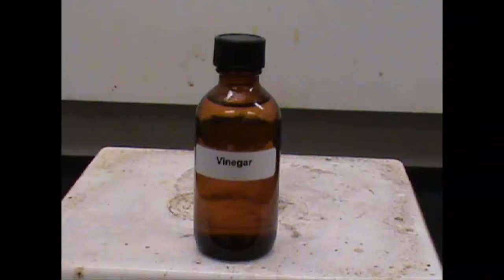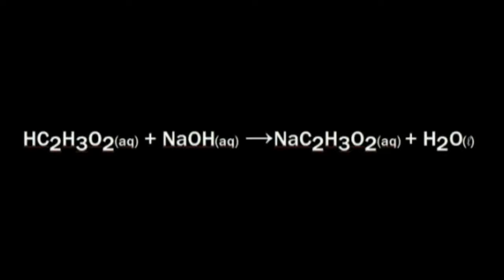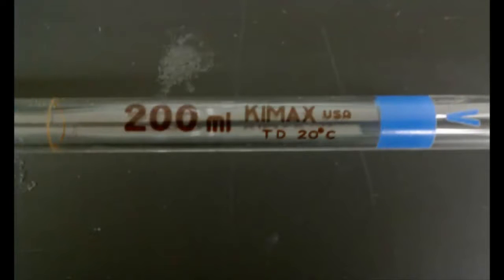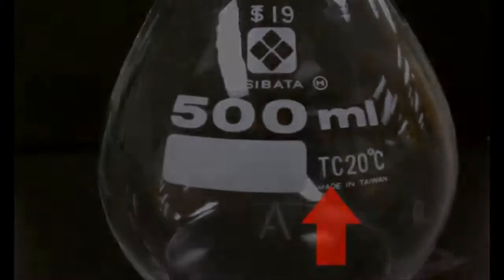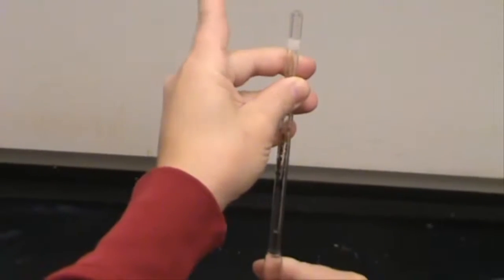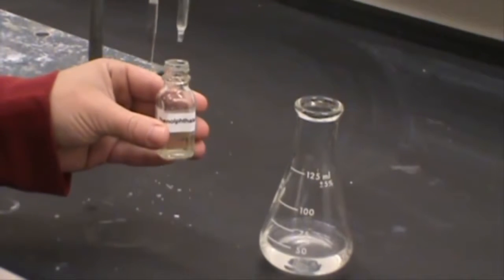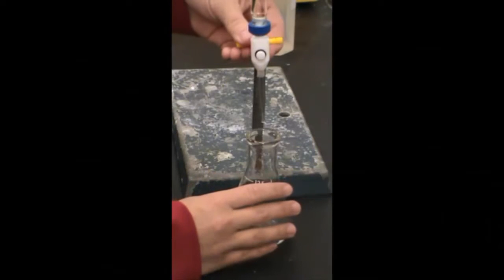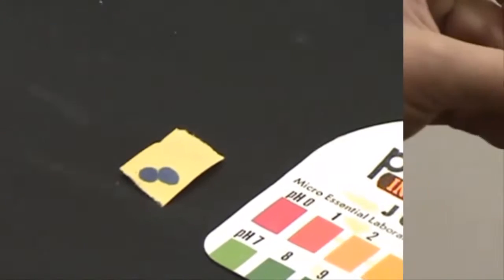CHEM LAB SIX